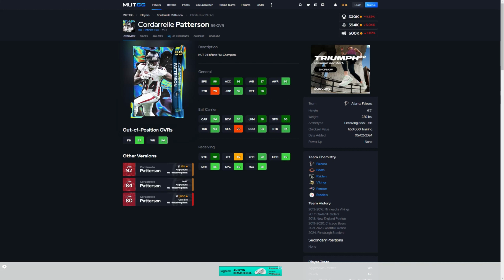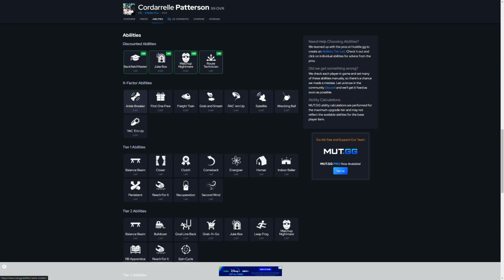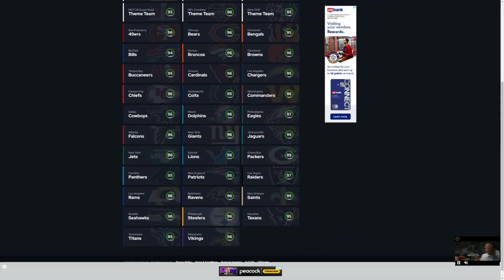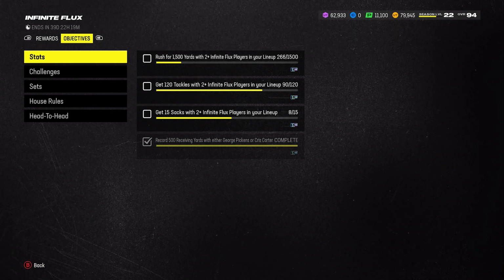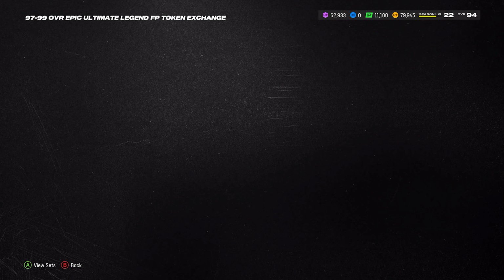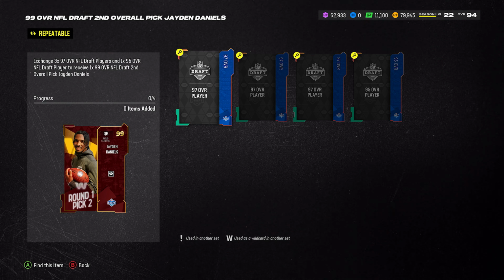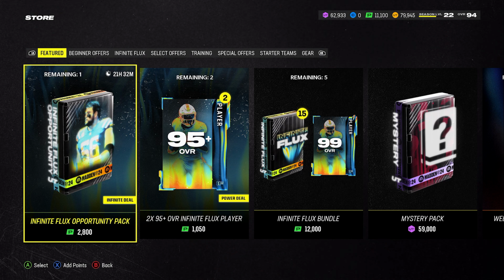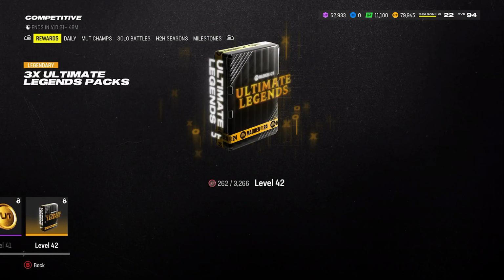MUT 24 NMS Guide updated for May 2024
New to Madden Ultimate Team or just looking for some new NMS tips? Check this out. I'll also be putting out some College Football 25 content when we get some information this month so please like, comment, and subscribe as it helps my channel grow and allows me to make better content for you!

0:00 Intro
0:51 MUT GG Tips
7:51 Current Promos and Agendas
10:28 99 Overall Players and Sets
14:01 Auction House Tips
17:58 1 Coin Packs and Solo Battles

MUT
MUT 24 NMS guide
Ultimate Team Tips
Madden 24 Budget Squad
Building a Team Without Spending Money
Ultimate Team Strategies
Madden 24 Coin Making Methods
Ultimate Team Challenges
Ultimate Team Rewards
Madden 24 Auction House
Team Building Guide
Madden 24 Coin Tips
Ultimate Team Series
Madden 24 Solo Battles
Madden 24 Squad Building
Ultimate Team Grind
Madden 24 Strategy Guide